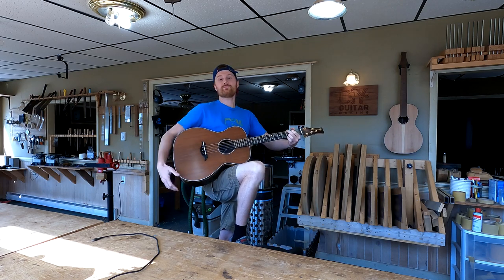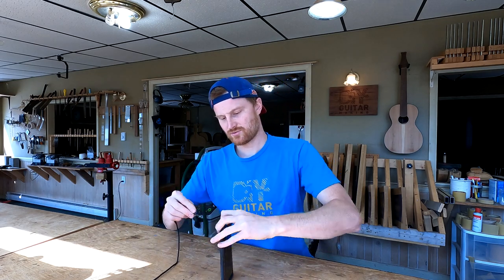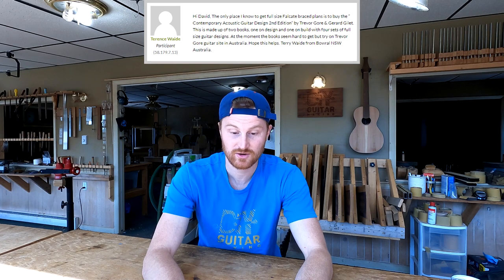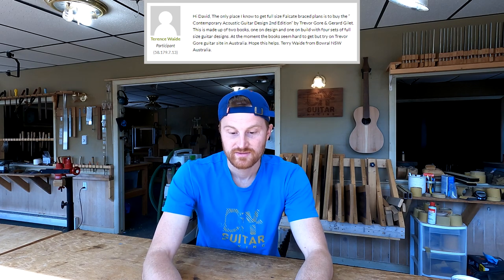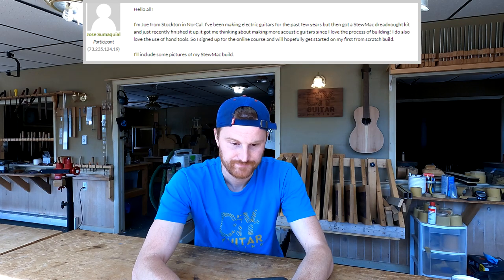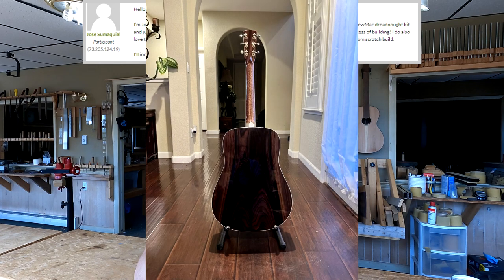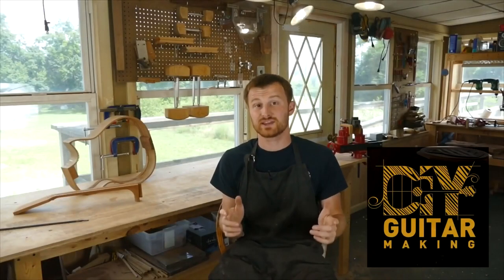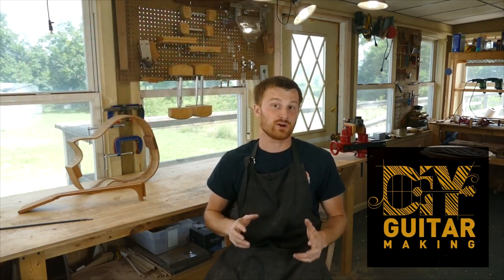Q&A | What is Falcate Bracing?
In this episode of DIY Guitar Making, I answer YOUR questions!